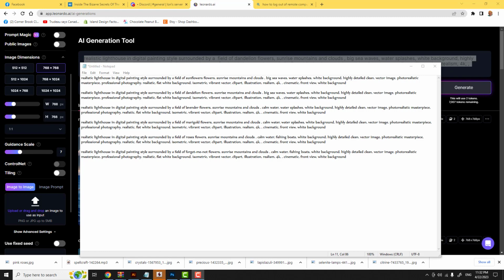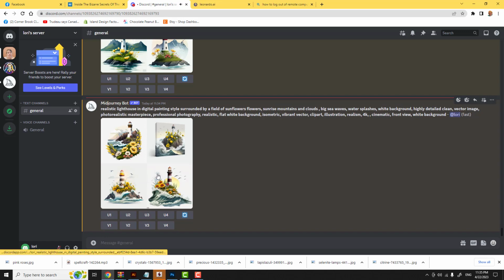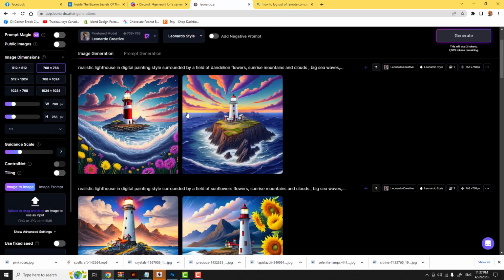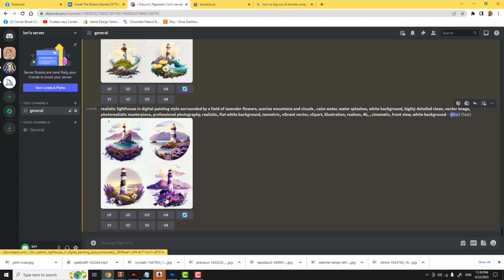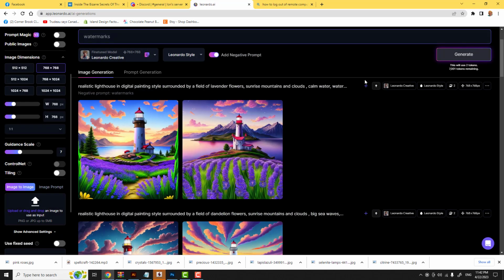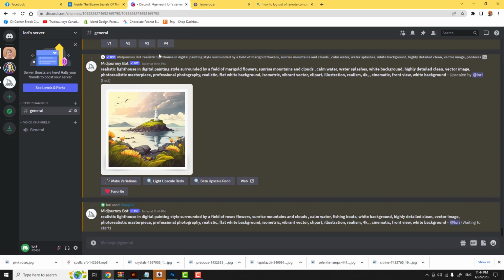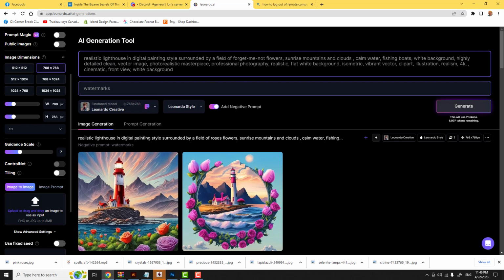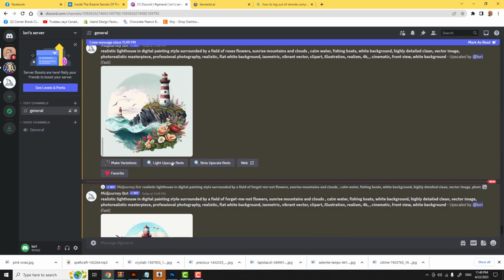Leonardo vs Midjourney Lighthouse Comparison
I create all my sublimation designs using Adobe Photoshop.  If you would like to get the Adobe tools to use Photoshop and other Creative Cloud products, here is the (30 Day Trial)

Mug Press
Tumbler Press

Starts at 5.00 CDN/month.  I am uploading new designs every time i publish a new Etsy Listing.